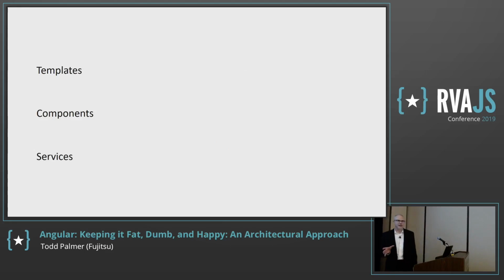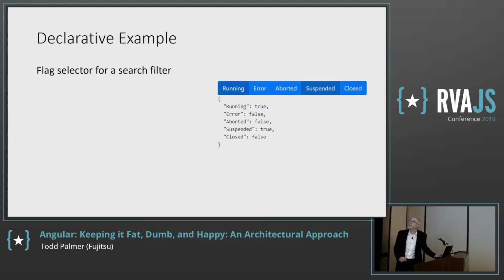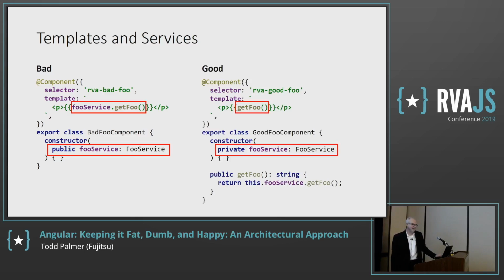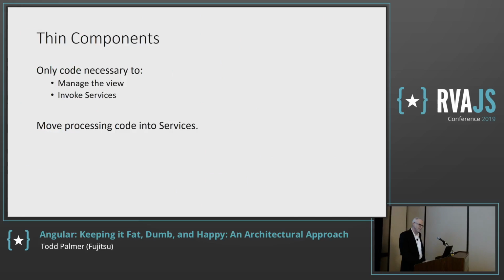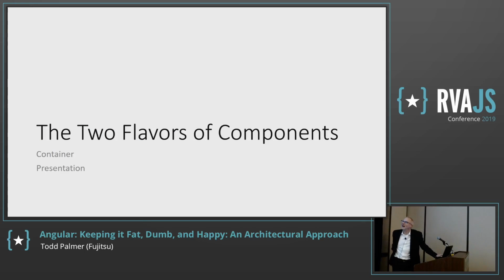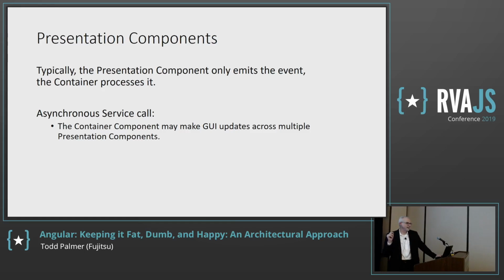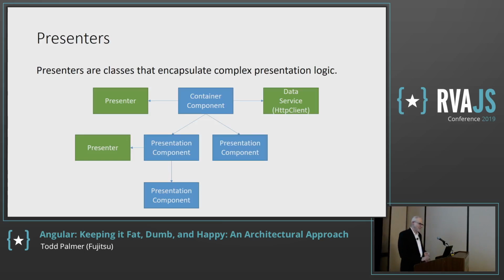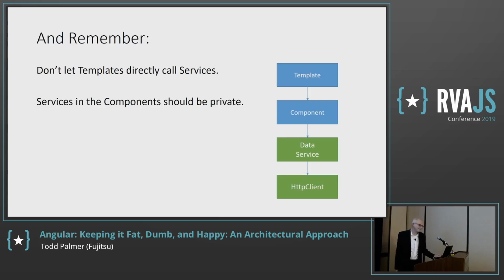Angular: Keeping it Fat, Dumb, and Happy: An Architectural Approach | Todd Palmer | RVAJS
This talk provides an architectural approach to building your Angular application.

This talk will definitively answer your questions of how to structure your Angular application so it is readable, testable, and maintainable.

We will see the stumbling blocks of Angular Components and understand how to avoid them.

Learn how to keep your Angular application happy by making your Templates dumb and declarative, your Components smart and thin, and your services fat and specific.

This will not be an introduction to Angular. Attendees should have an understanding of at least the fundamentals of Angular Components, Templates, and Services.